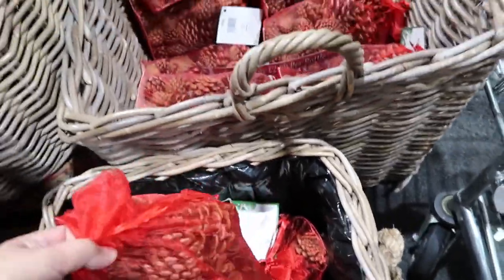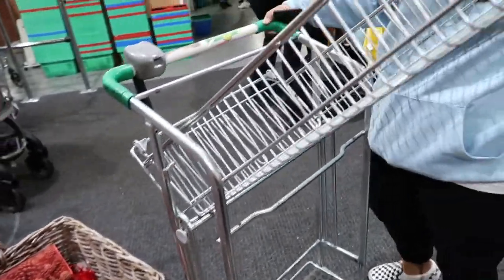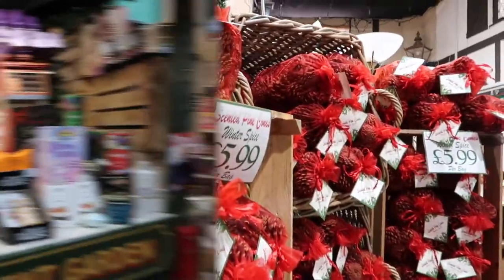CHRISTMAS WONDERLAND DECOR BARGAIN HUNT//RED AND WHITE THEME DECOR//CHRISTMAS WONDERLAND CREWS HILL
Do you want to QUIT? or CONTINUE in YOUTUBE?"